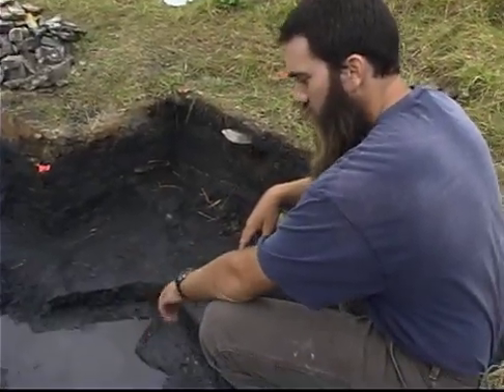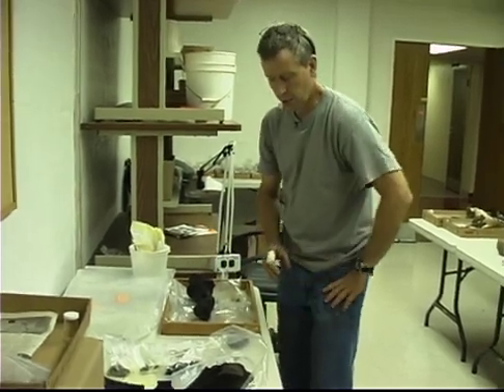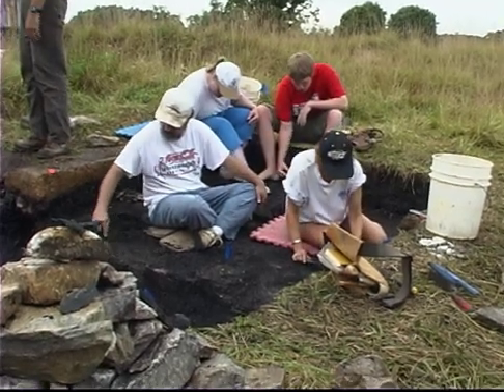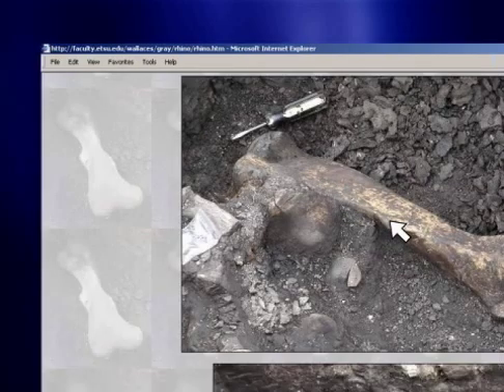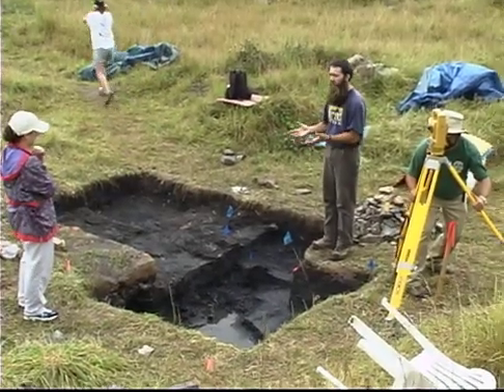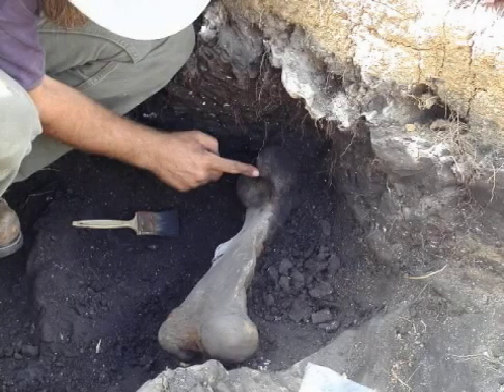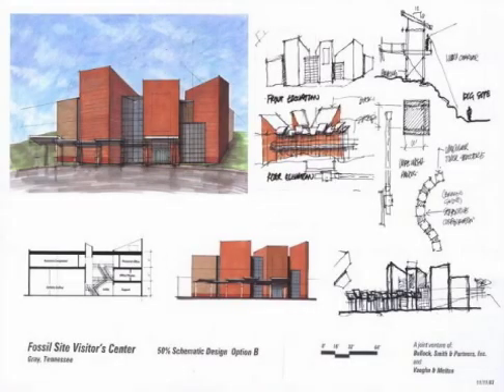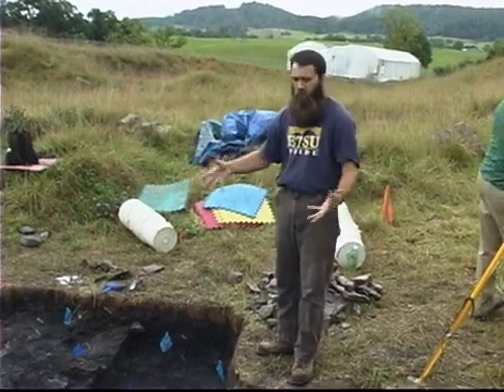TDOT - Gray Fossil Site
TDOT visits the Gray Fossil Site in northeastern Tennessee.  A road was rerouted when amazing fossils were discovered including a saber-toothed cat, camel, shovel-tusked elephant and a rhino!